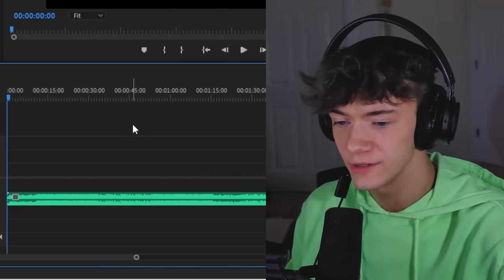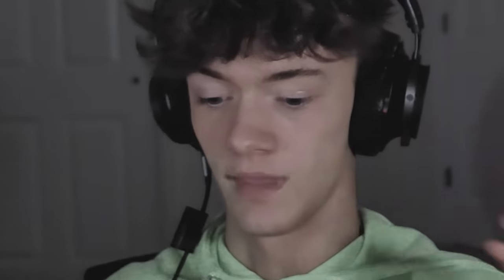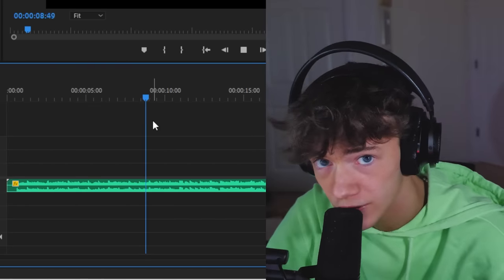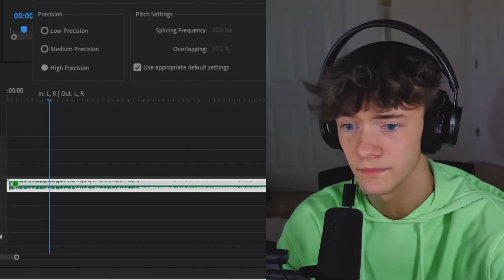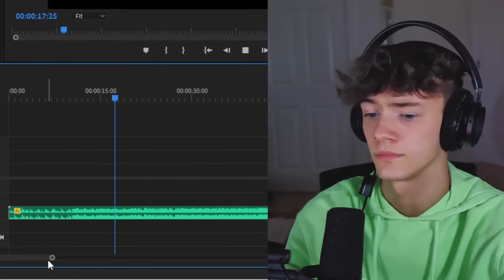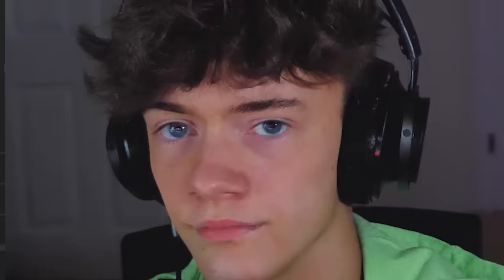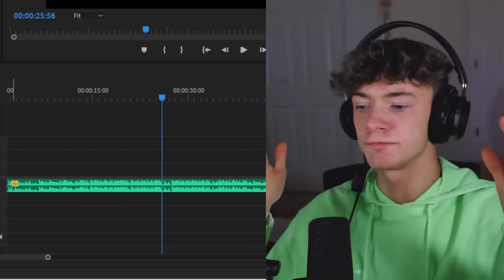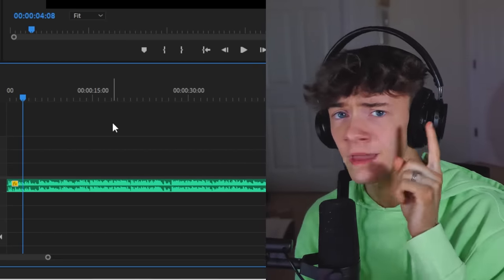I Sang Fishy On Me With My *REAL VOICE!*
Today I Sang Fishy On Me With My *REAL VOICE!*
Use code TIKO in the Fortnite item shop! # ad